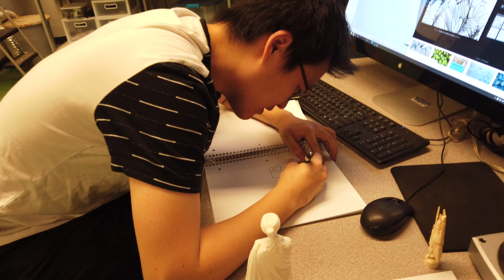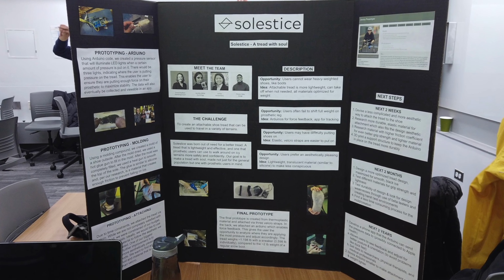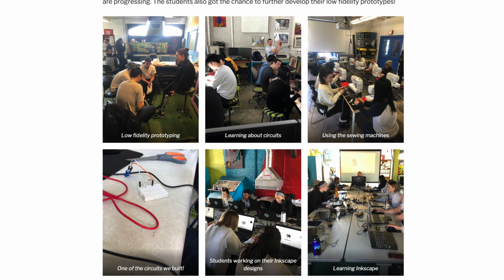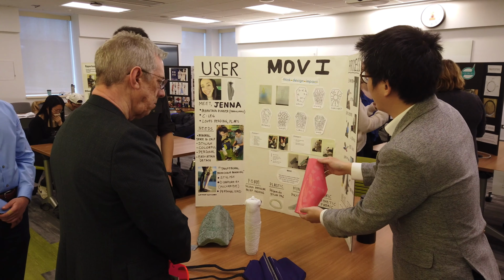Making with a purpose at Gies College of Business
Video made by students in the Digital Making course at the Illinois  Makerlab at the Gies College of Business.